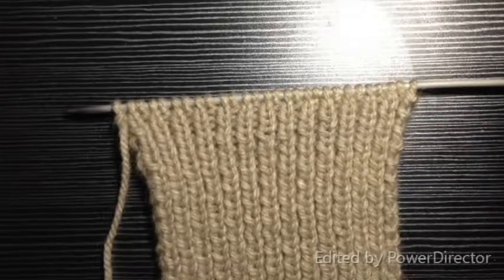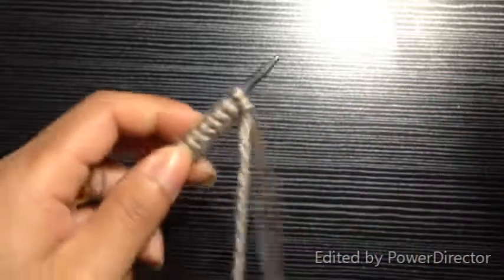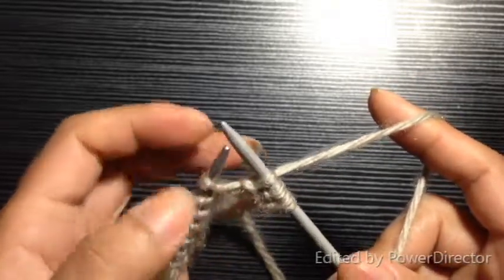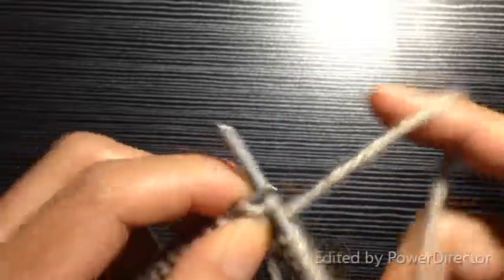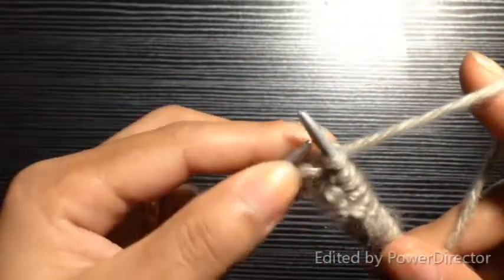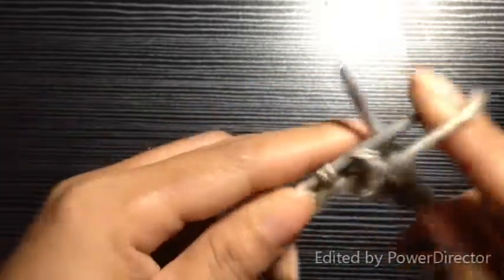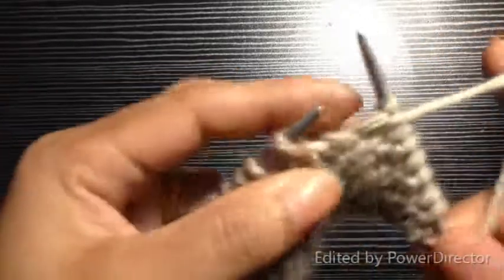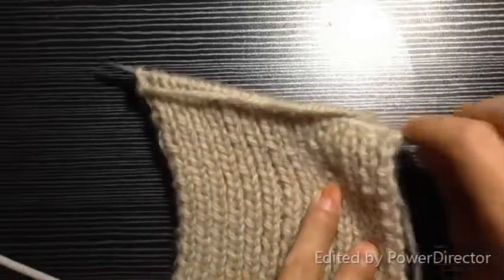How To knit 1x1 Rib Stitch For Beginners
In This video you will learn how to knit  1x1 rib stitch.for that first you want to cast on your even number stitches and start with your knit stitch and finish with the purl stitch for your every single row

FOR PATTERN

 kint 1 ;purl 1  for all rows